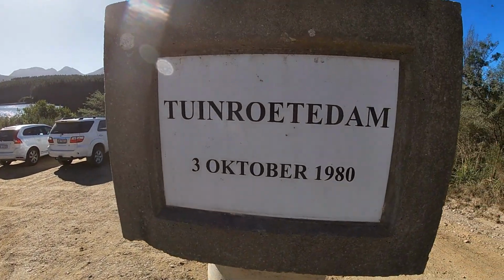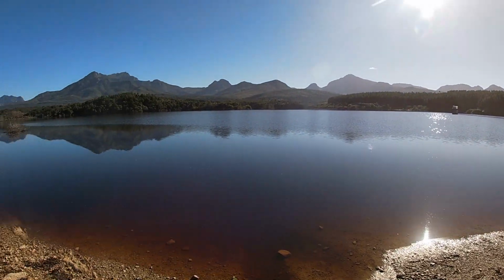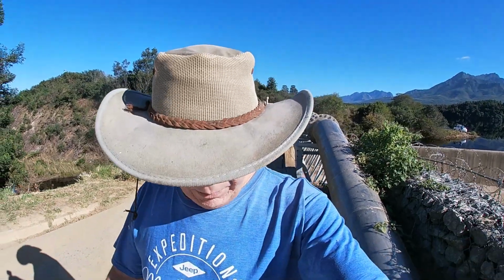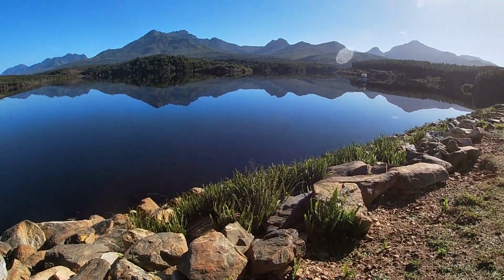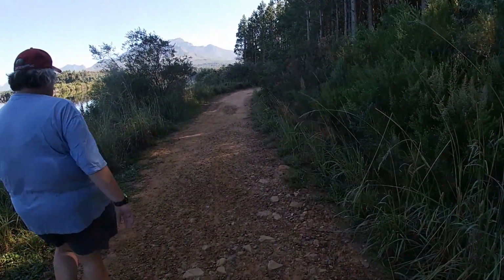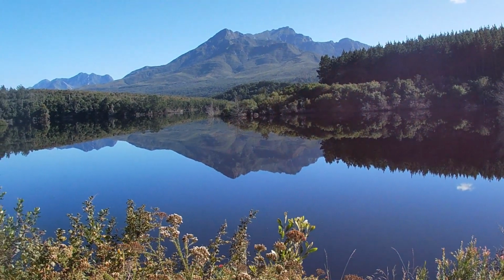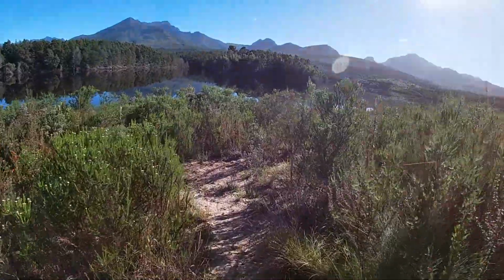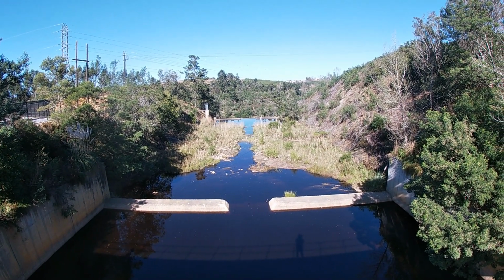Garden route dam and surroundings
Still pretty full. More commonly known as the George dam. Must be the dam with the best surroundings in the country. Adele twisted my arm to go for a walk where I was originally not planning on doing anything today.